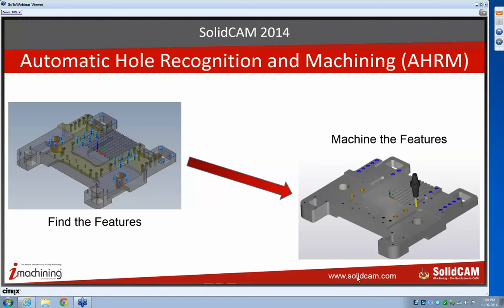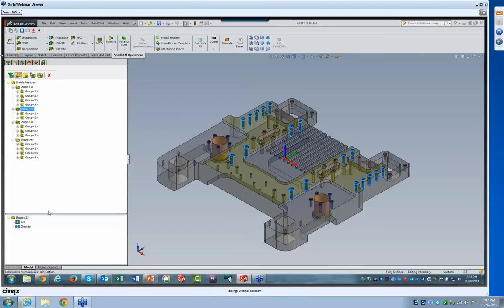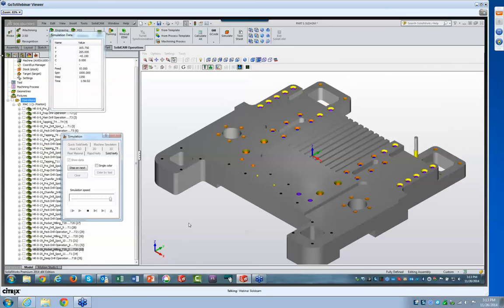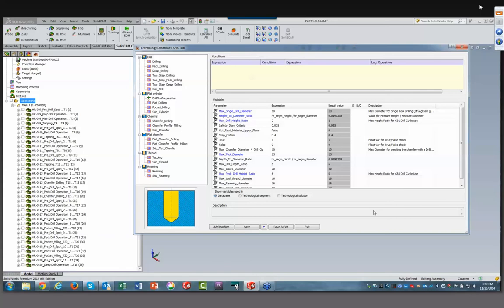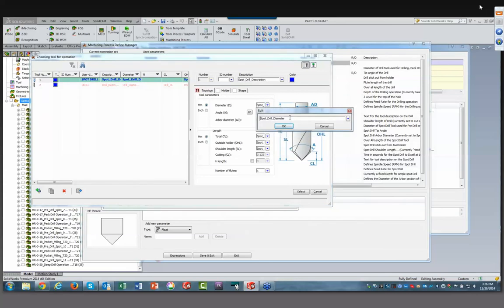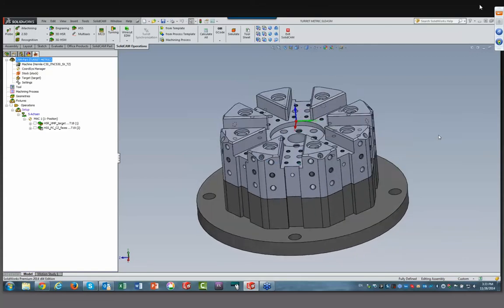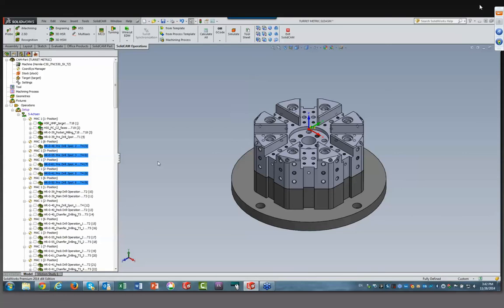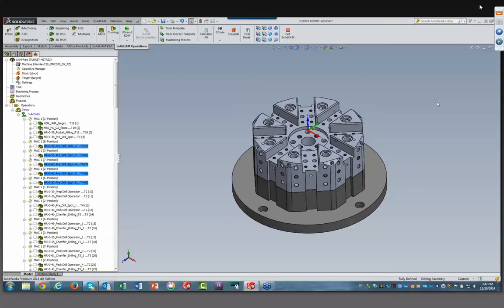SolidCAM University: Automatic Hole Recognition and Machining (AHRM)